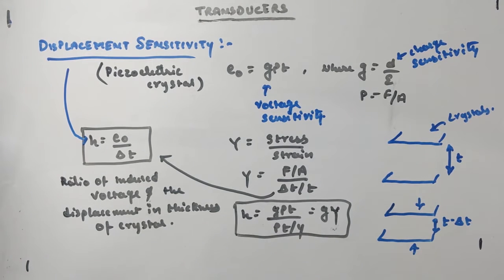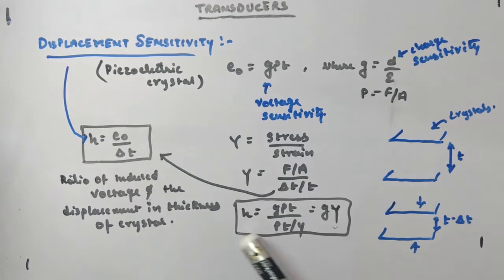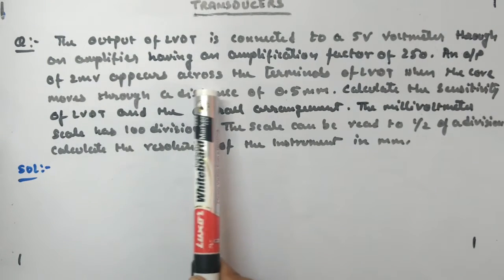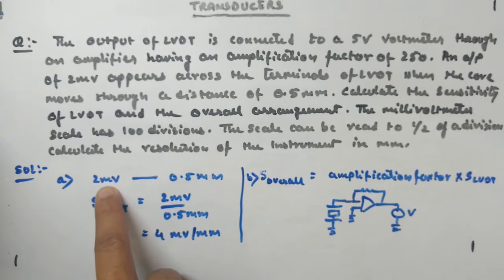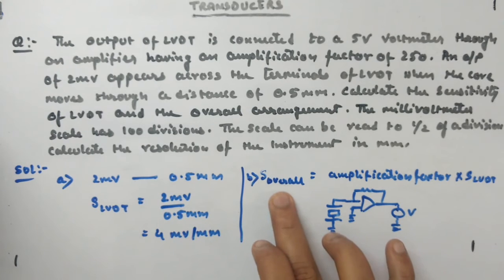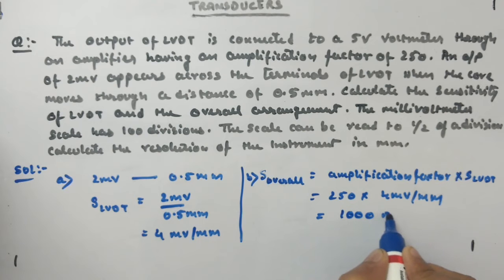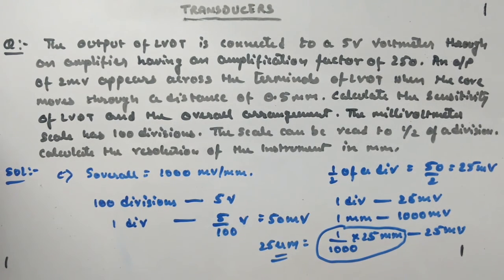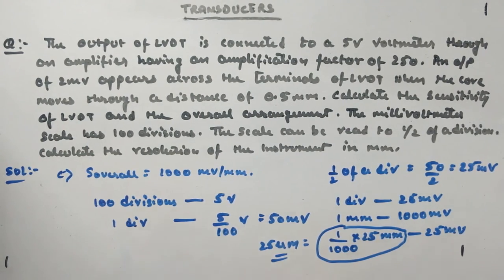Piezo Young Modulus - Electrical Measuring Instruments